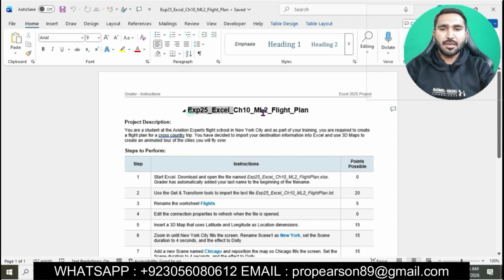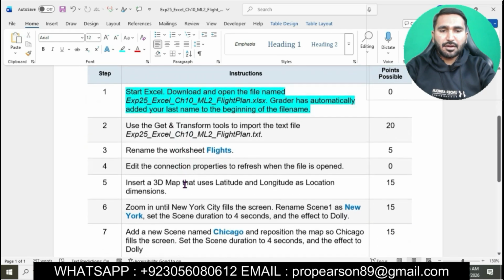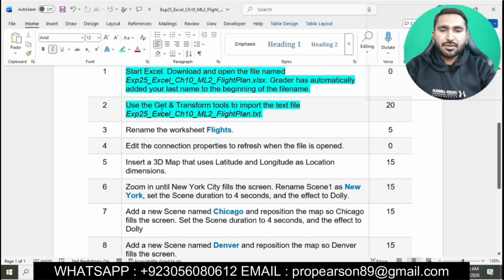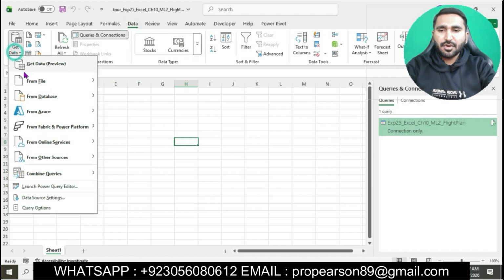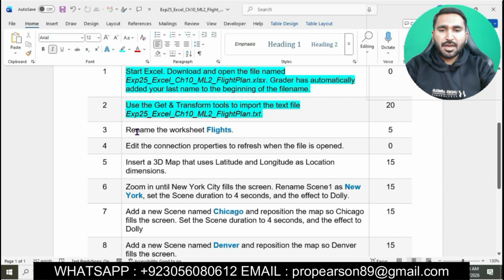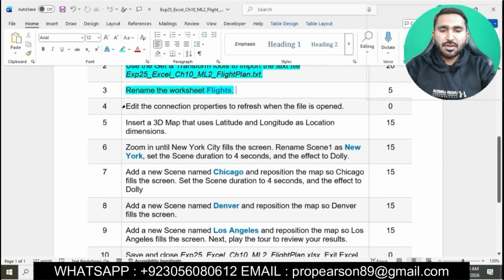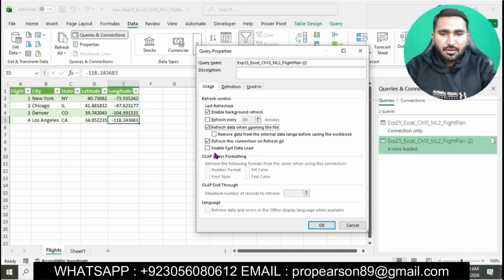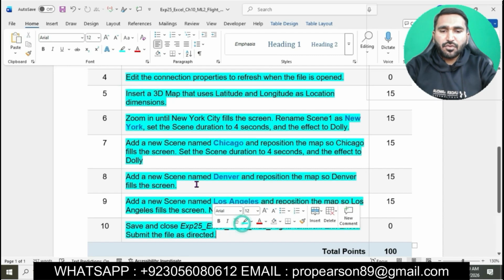Exp25_Excel_Ch10_ML2_Flight_Plan | Excel Chapter 10: Grader Mid-Level 2 - Flight Plan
exp25 excel ch10 ml2 flight plan